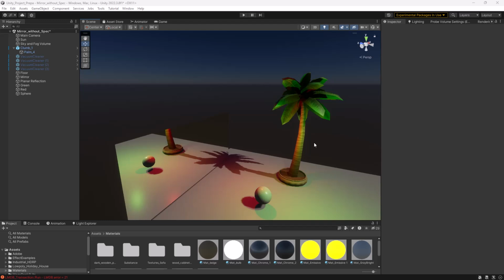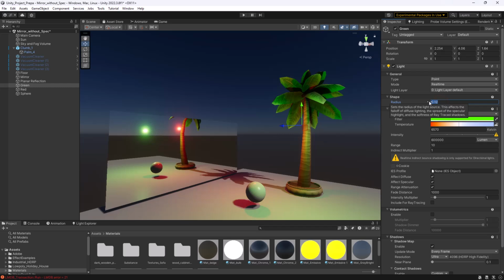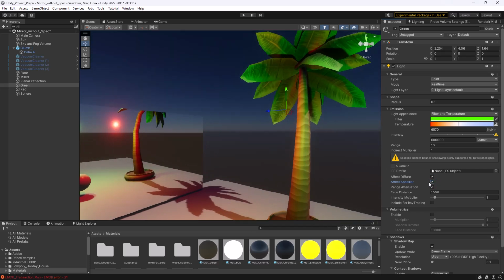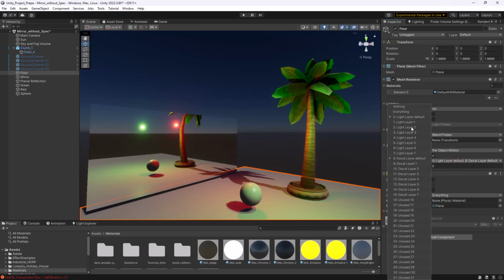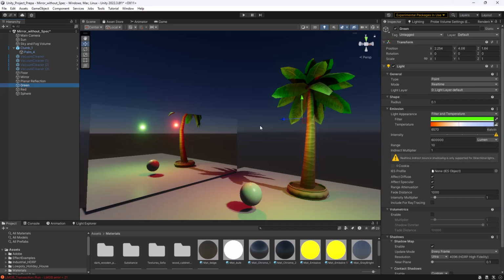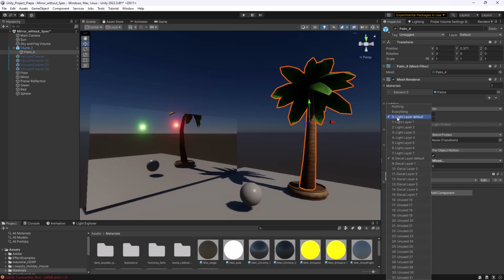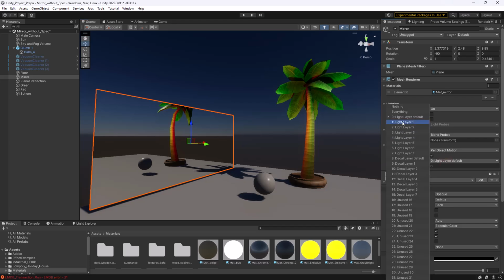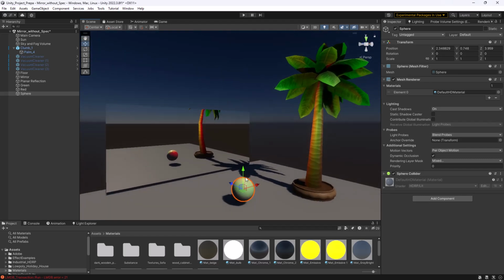Get ride of specular on mirror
This short video show you a technic to remove the specular on the mirror of your scene.

I forgot to show how to activate the light layer option of Unity that will be necessary:
1) Go in Edit / Project settings
2) Select Quality / HDRP in the left column
3) Go to the section Lighting
4) Enable Light Layers

Created by Jacques Fréty (NYP/SDM Singapore) -